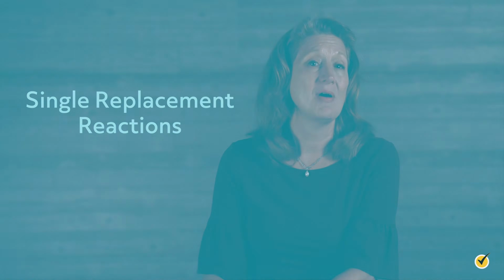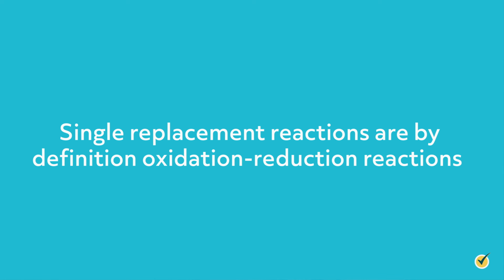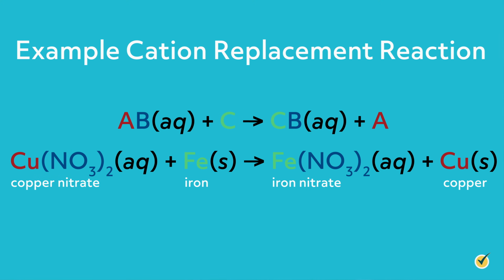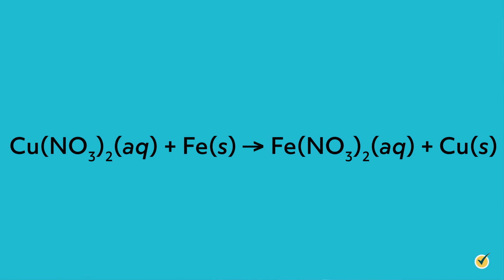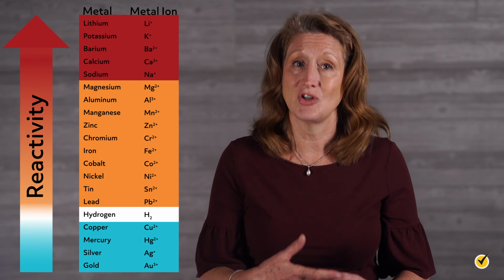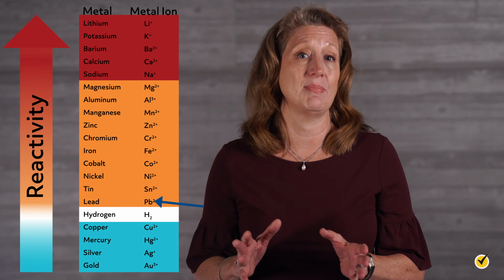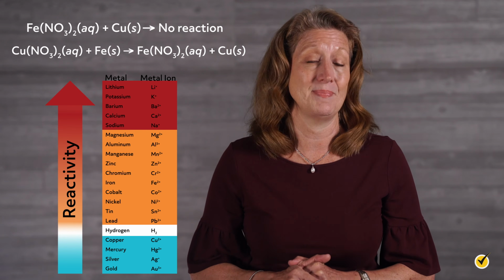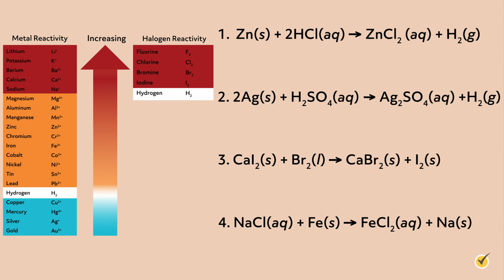What is a Single-Replacement Reaction?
Hi, and welcome to this video on single replacement and combination reactions, two of the five main categories of chemical reactions. We’ll define each, cover how to recognize them, predict their products, and go over some examples.